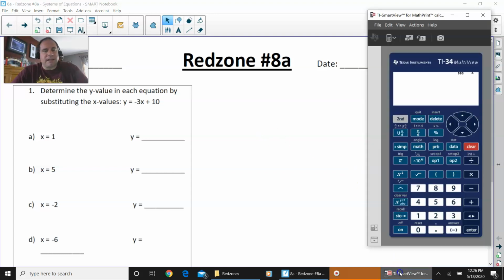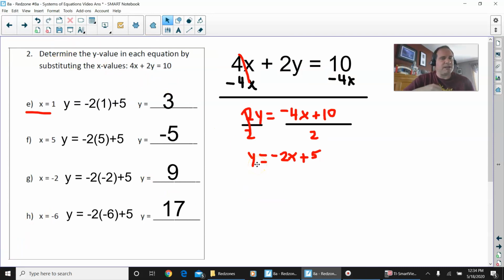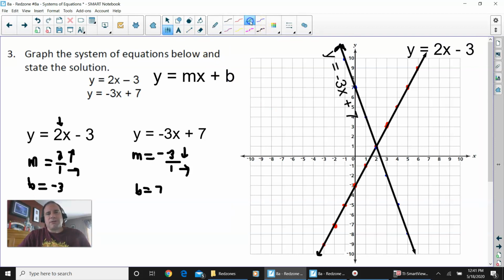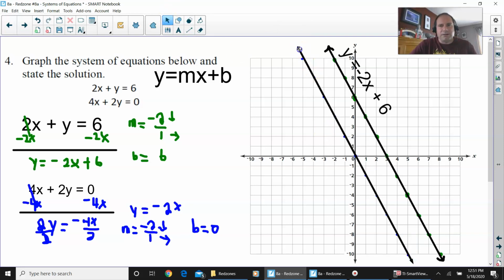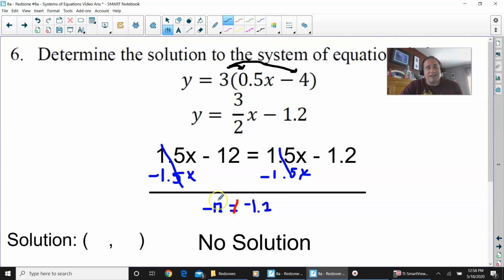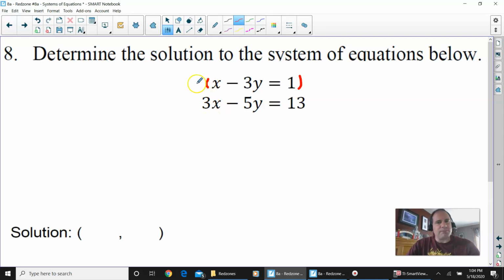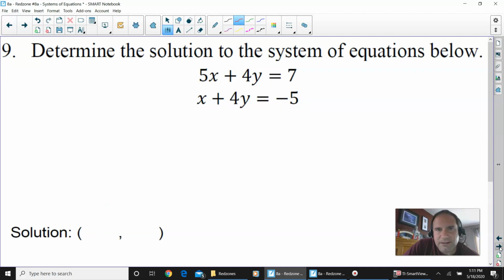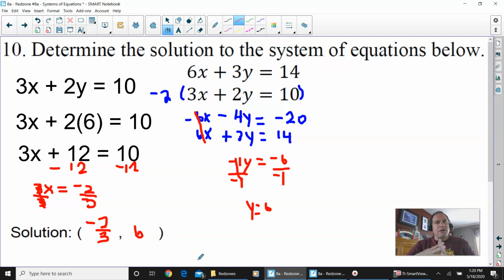Redzone 8a (8th) - Finding Solutions to a System of Equations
This video demonstrates how to find a solution to a system of equations graphically and algebraically.